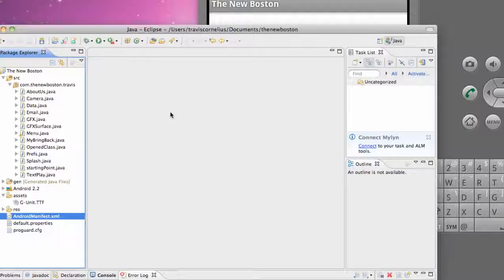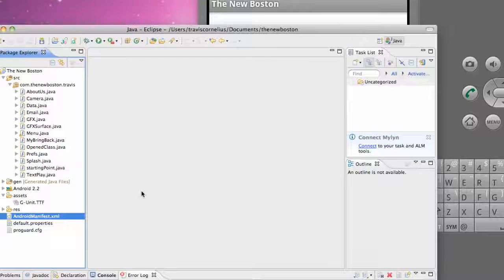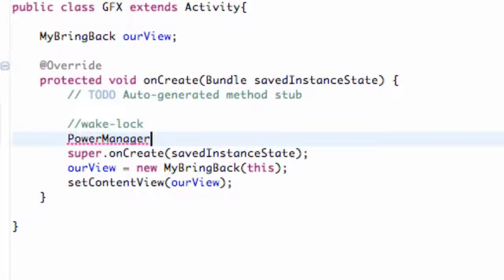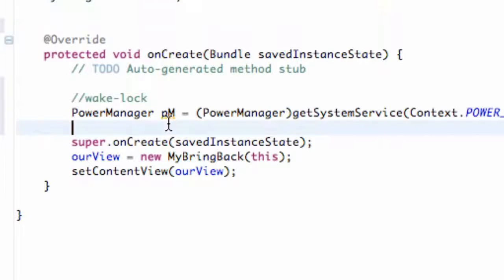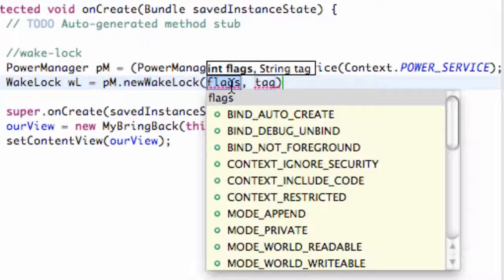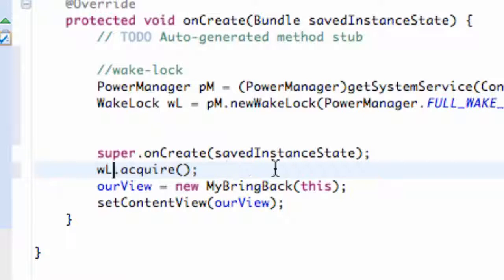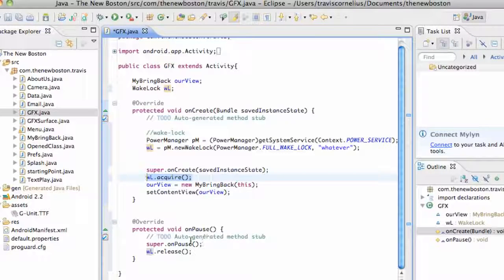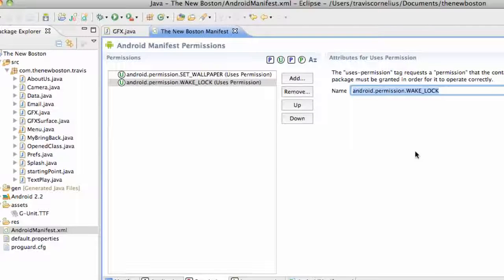Android Application Development Tutorial 78 WakeLock to keep you app from sleeping 720p 30fps H2